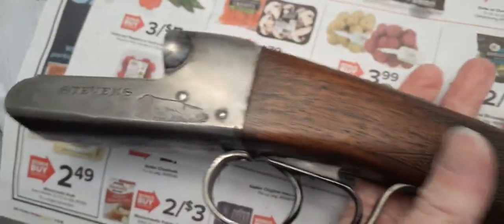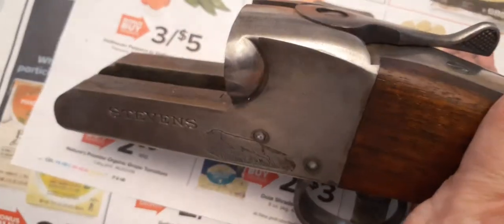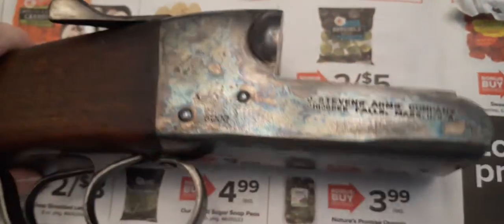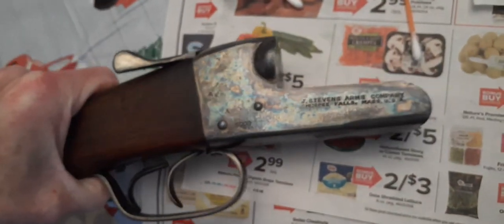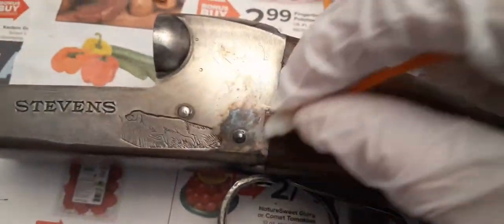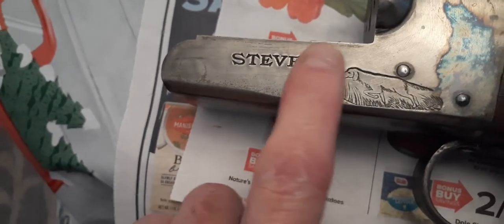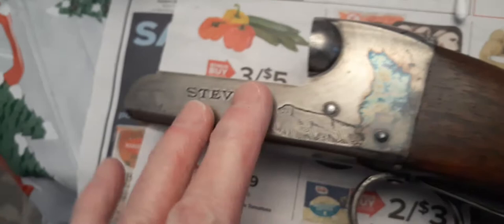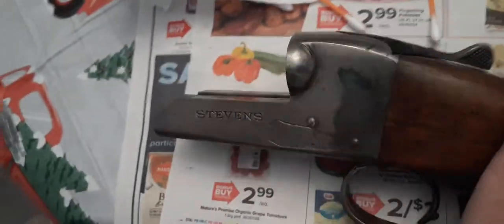Case Coloring Poor Mans Way on a 1930's Stevens 5000 Shotgun SXS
Poor man's case coloring job on my Stevens double barrel 20 gauge rare extremely rare shotgun. I think it came out really nice. I'll make another video when it's completely done.